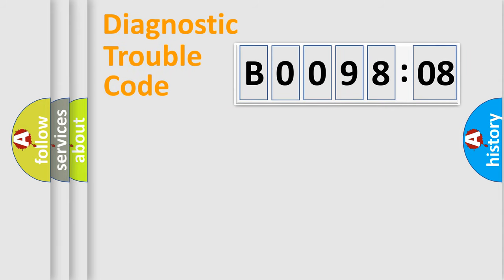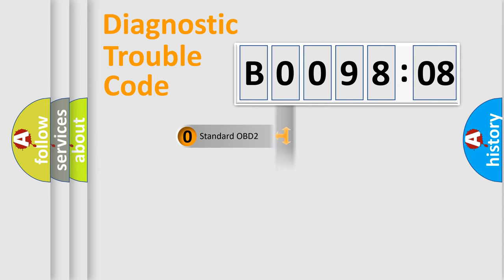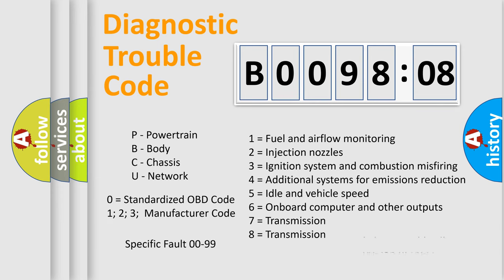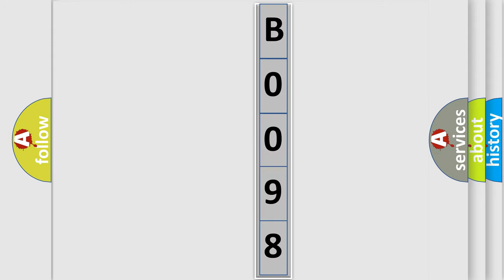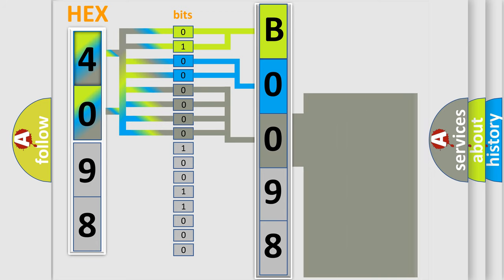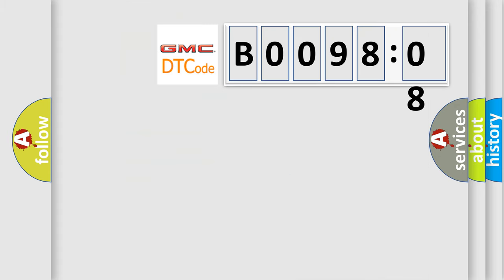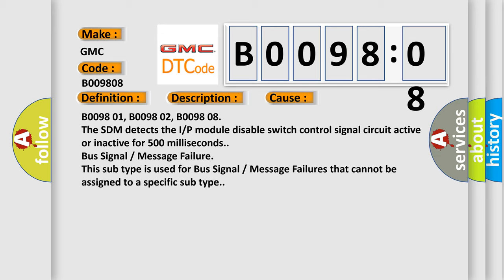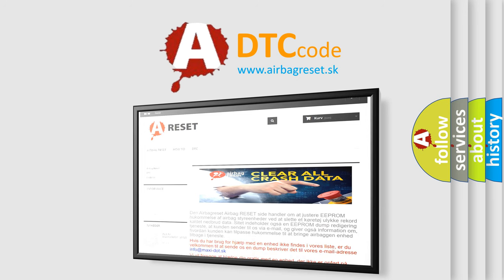DTC GMC B0098-08 Short Explanation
Contents:
0:21 Basic DTC analysis according to OBD2 protocol standard.
1:48 Insight into programming
2:58 A diagnostically understandable description of the Diagnostic Trouble Code
3:05 Basic error definition

Make:
GMC
Code:
B0098 08
Definition:
Passenger Air Bag Disable Switch Circuit Signal Invalid
Description:
Ignition 1 voltage is between 9-16 volts.
Cause:
B0098 01, B0098 02, B0098 08
The SDM detects the I or P module disable switch control signal circuit active or inactive for 500 milliseconds.